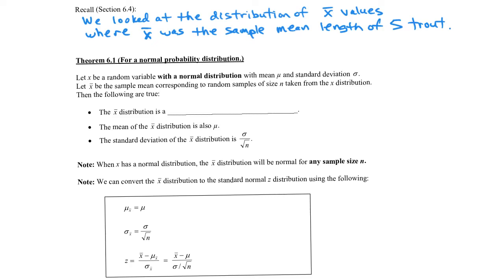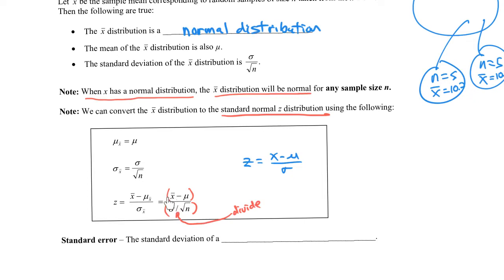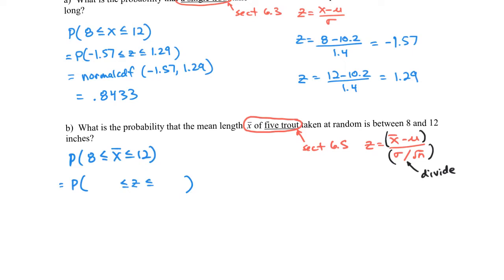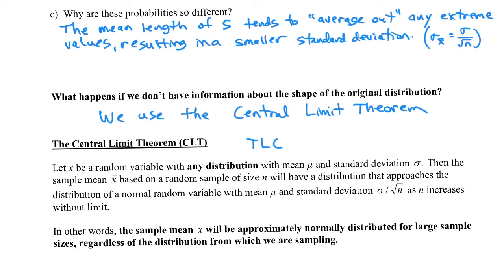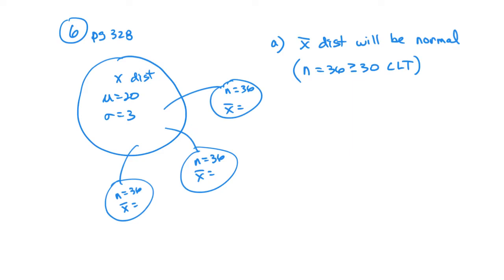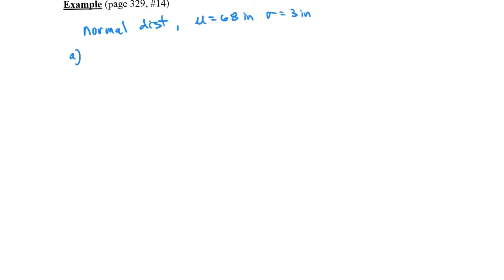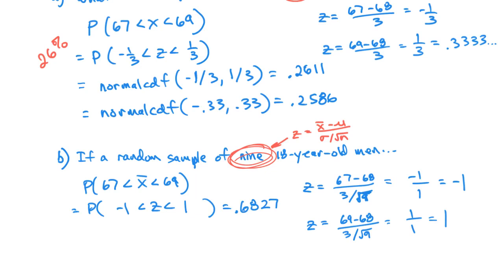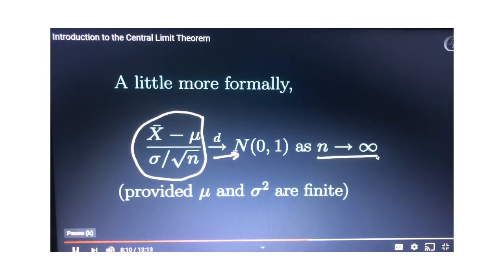Sect 6.5 - The Central Limit Theorem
This video covers the Central Limit Theorem, which is one of the most important theorems in statistics. This is an extremely useful (and often surprising) theorem.

Here is the link to download the pdf file used in the video.